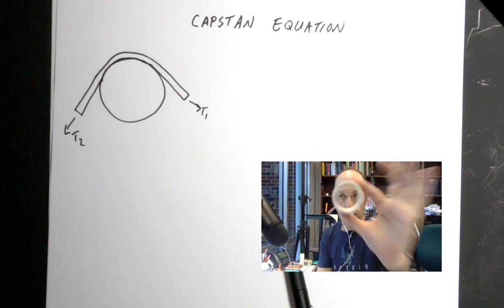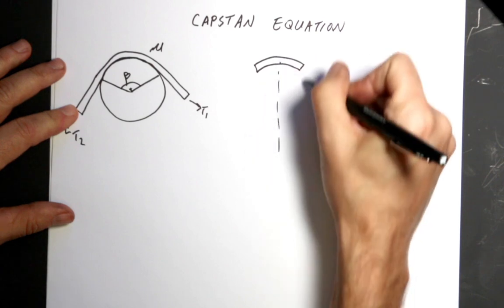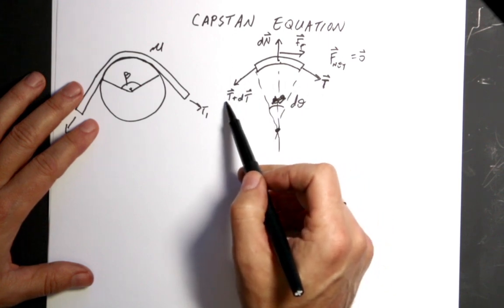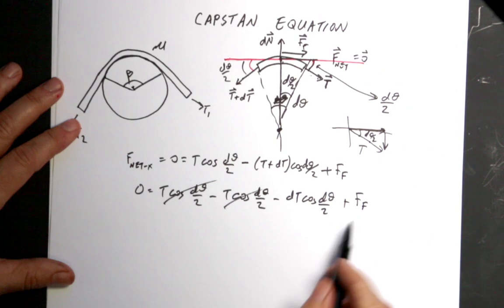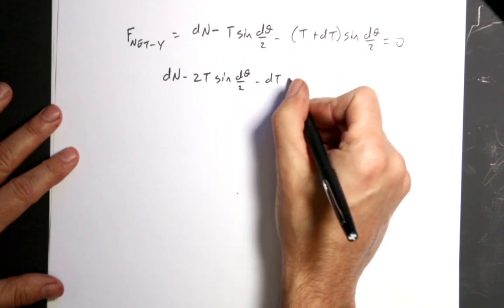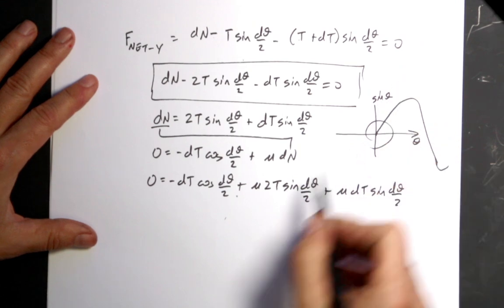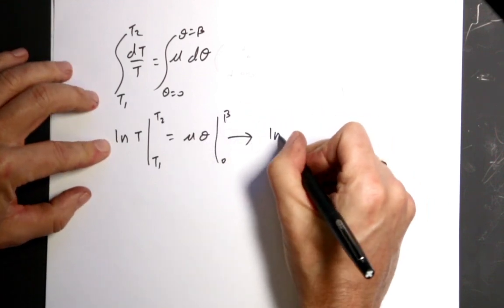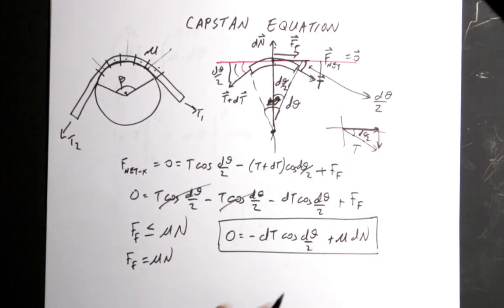Derivation of the Capstan Equation - Frictional Force due to a String Wrapped Around a Circle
The Capstan equation gives a relationship between the change in tension as a string is wrapped around a circular object.